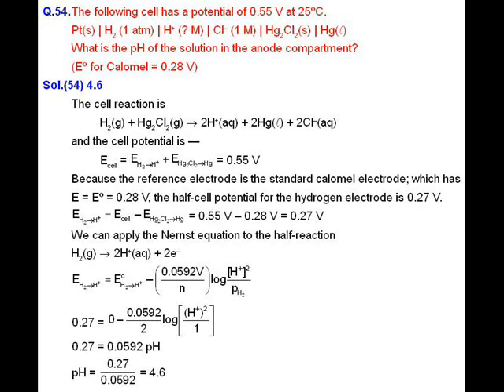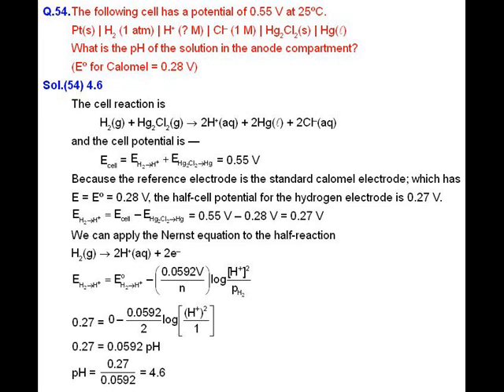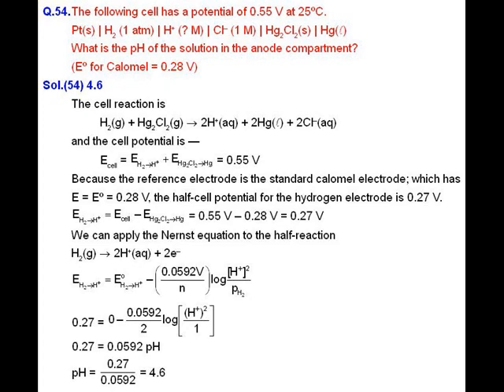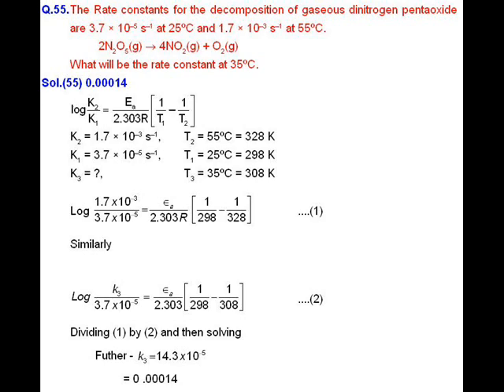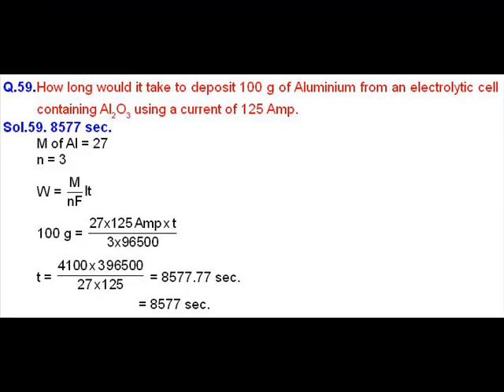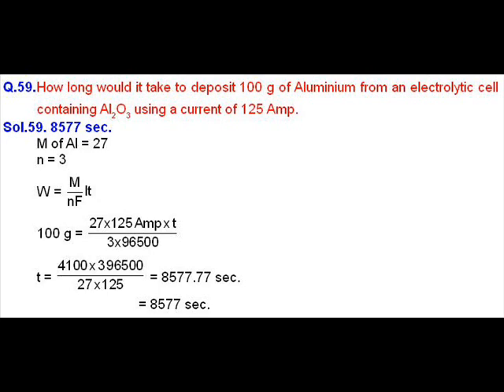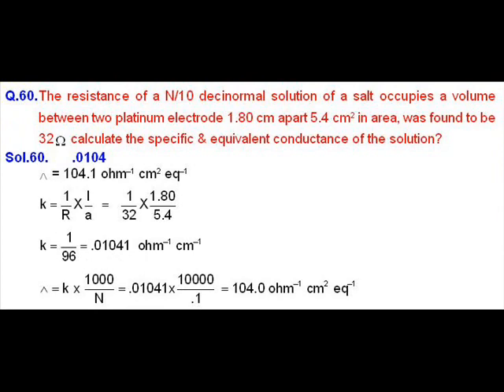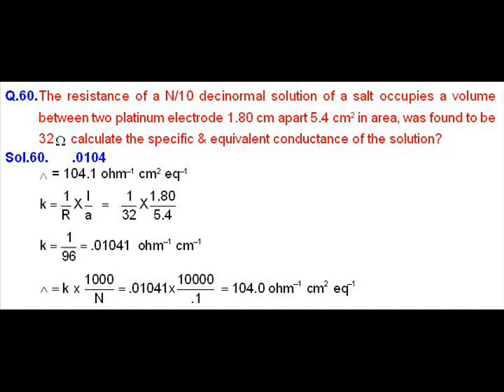IIT JAM 2018 CHEMISTRY AITS 3 (5 NOV 2017)- SOLUTION 5 by VPM CLASSES